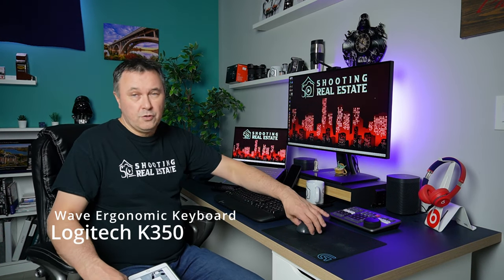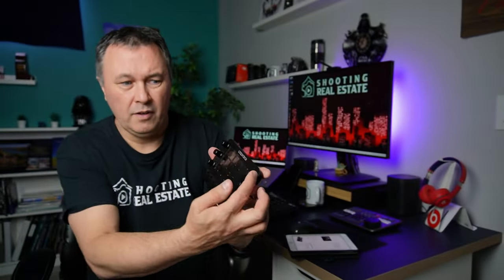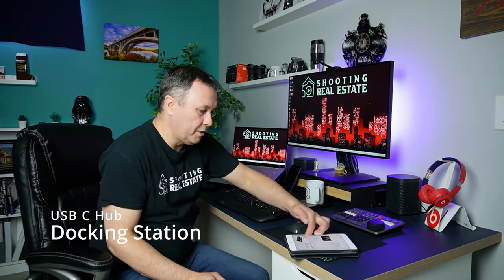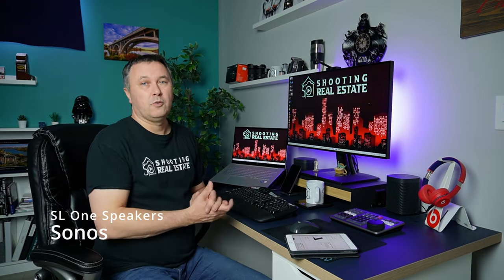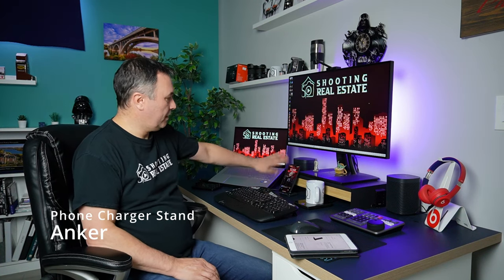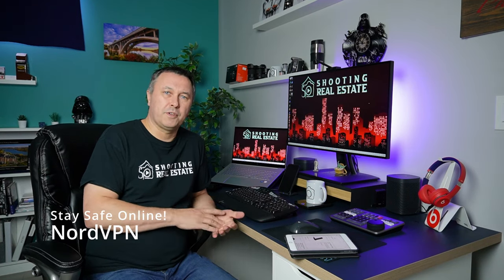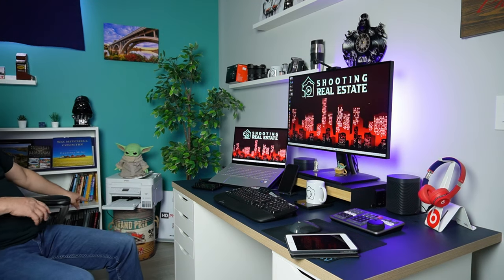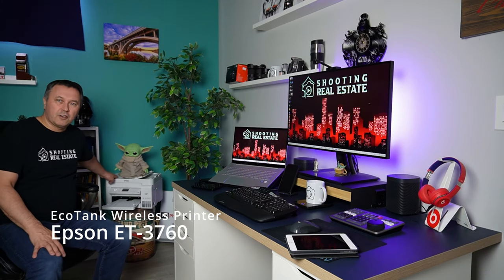Designing My Home Office Desk: Tips For The Perfect Workspace!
In this video, I'm sharing my home office desk setup! This is a photo and video editing, productivity and content creation desk setup. This is a minimal desk setup that can be customized to fit your needs.

If you're looking for a home office tour, be sure to check out my video! I'll show you everything from my photo and video editing to my productivity tools and my favorite content creation tools. This is a desk tour that's perfect for anyone who wants a simple, minimal desk setup that can be customized to fit their needs!

📒 Show Notes  📒
My Products:

Loupedeck Live
Davinci Resolve Speed Editor
USB C Docking Station
Wireless Phone Charging Stand
Mug Warmer

Laptop Stand
Monitor Stand

▶︎ MANAGE your Real Estate Photography business:
HD Photo Hub - All in one solution for online booking, scheduling, delivery, marketing materials and get paid on download!
Use code shootingrealestate for 60 free credits

Sharing YouTube tips to help you grow your REAL ESTATE PHOTOGRAPHY business faster than you thought possible!